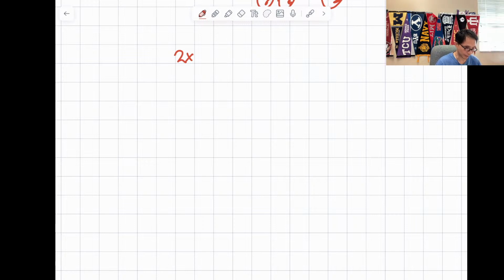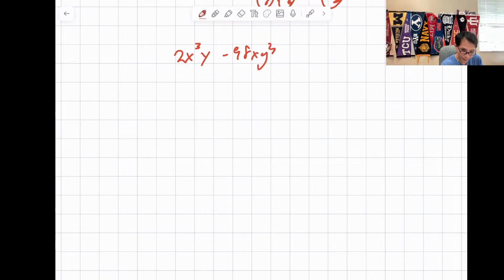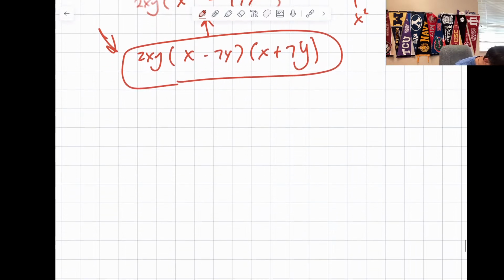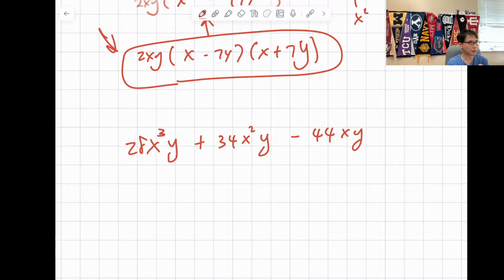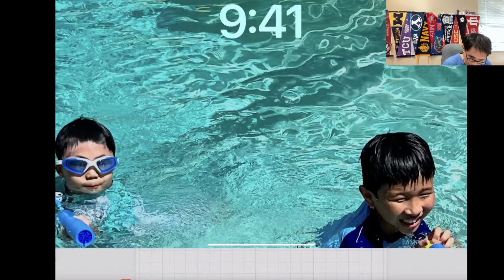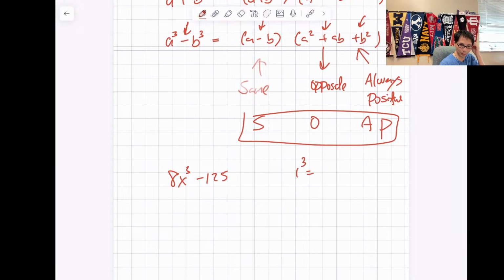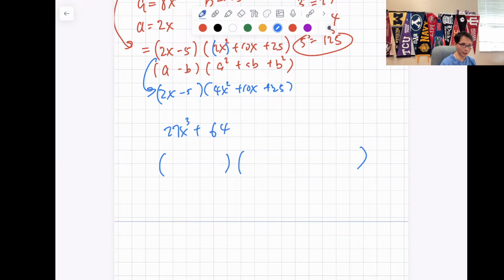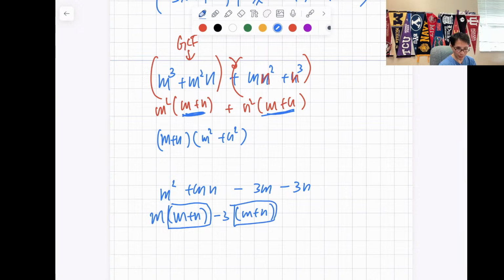AP Pre-Calculus Factoring 2